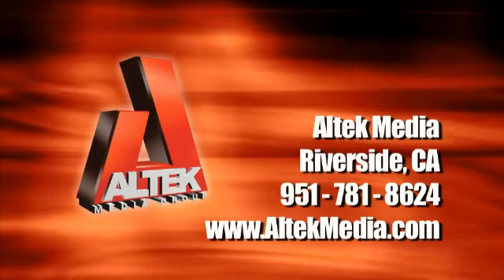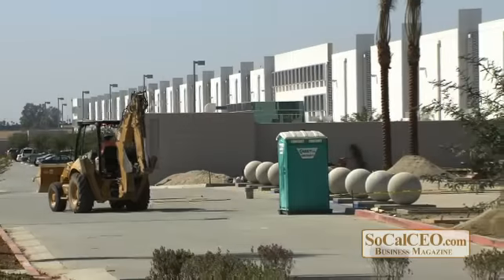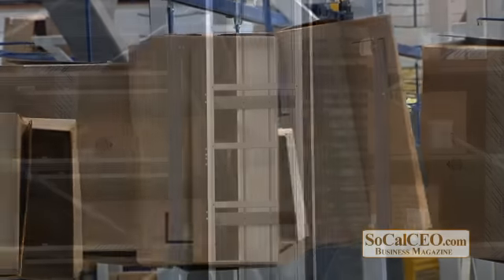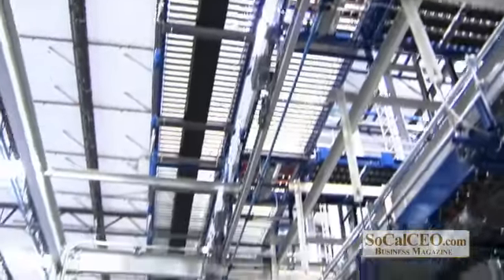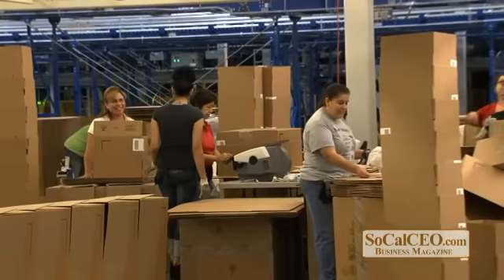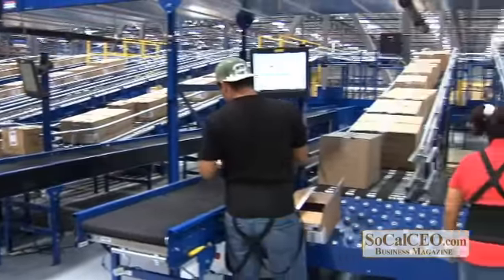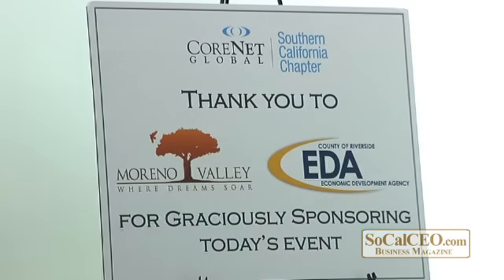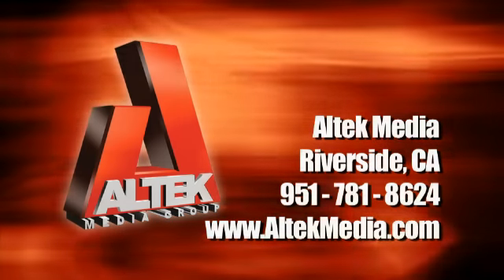SoCal CEO - Skechers Distribution Facility Tour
CoreNet Global Tour of Skechers Distribution Facility SoCal CEO representative Dwight Cromie recently had the opportunity to accompany CoreNet Global on their tour of the new Skechers Distribution Facility in Moreno Valley, CA. The facility spans over 1.8 million square feet, and is the largest LEED Certified Facility in the nation to date. Everything from the building's construction methods to the completed robotic amenities inside was built according to modern "green" standards. The enormous structure represents both a tremendous accomplishment, as well as economic opportunity, as it will provide countless jobs to the region.
President and Chief Executive of Highland Fairview, Iddo Benzeevi, reports that to build this facility "it took a lot of ingenuity because there is a lot of new technologies incorporated into the building. First, it is the largest building of it's kind in the United States; more significantly, it will be the largest LEED Certified green building in the country." He went on to share that "it also has the most advanced automation and robotics systems incorporated into a building." These groundbreaking mechanical features of the facility will drastically increase productivity. The original "5 facilities combined had the capacity to move about 5 to 7 thousand products an hour, [the new Skechers building] will do about 20 thousand...the end result of which, between the energy-savings and the systems in the building, will yield about $25 million in annual savings, compared to the existing structure." In summary, not only is Skechers plant the largest green building in the nation, it will also be the most productive.
 The new Skechers distribution center will also greatly influence the local economy. Lisa Brandl with the Riverside County Economic Development Agency claims "this is a fantastic facility that will create jobs for this area and Riverside County and enhance the sales tax base for Riverside County." One of the overall goals of Riverside County is to create more and more jobs for the region so as to both help residents and attract more companies to set up facilities in the surrounding area. Brandl went on to share that Riverside County offers many money-saving incentives for companies, particularly those looking to do exporting. The new Skechers facility alone will bring in $194 million of annual economic benefit for the region, so increasing the number of large distribution centers is an incredibly beneficial move to Riverside County.
 In conclusion, the new Skechers Distribution Facility impressively stands as a testament to the green building initiatives throughout the Southern California region. Alongside creating countless jobs, increasing productivity, and attracting more businesses to follow suit, it's hard to believe all of this comes with a fraction of environmental impact.